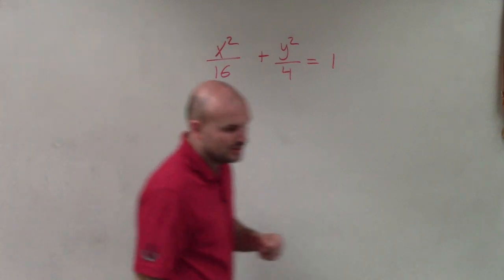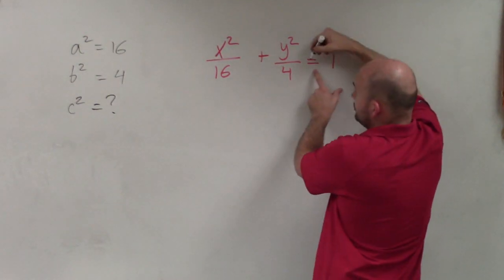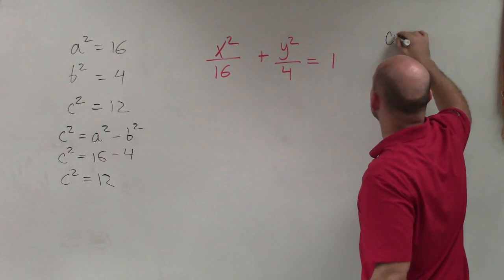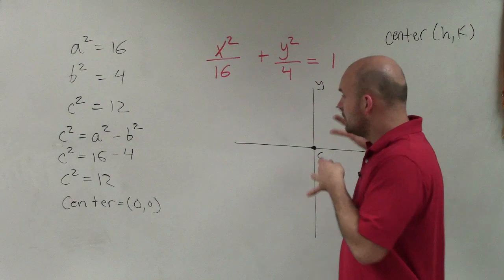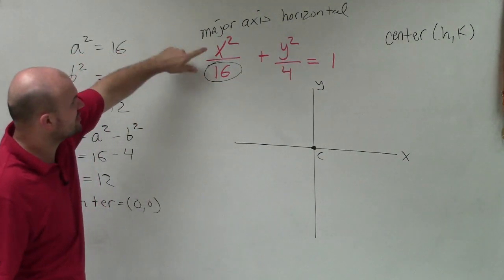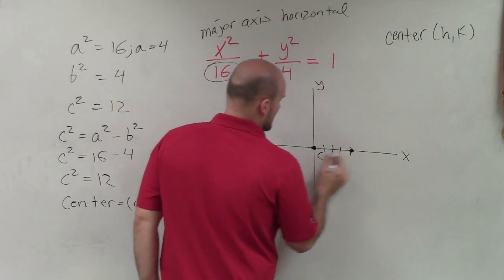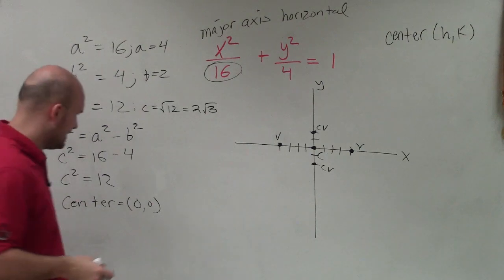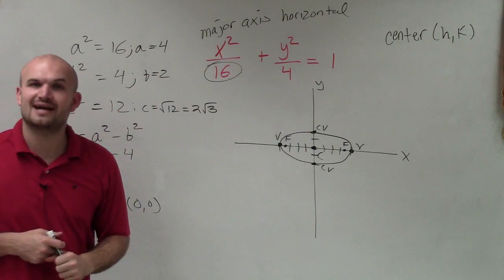How to graph an ellipse with the center at the origin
Learn how to graph horizontal ellipse centered at the origin. A horizontal ellipse is an ellipse which major axis is horizontal. To graph a horizontal ellipse, we first identify some of the properties of the ellipse including the major radius (a) and the minor radius (b) and the center. These properties enables us to graph the ellipse.